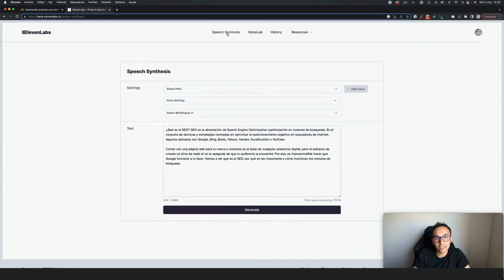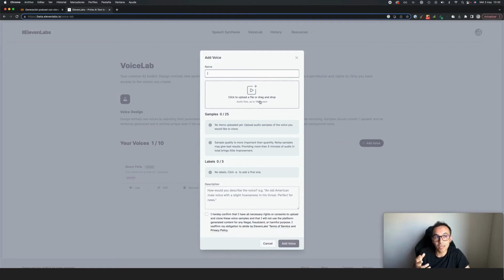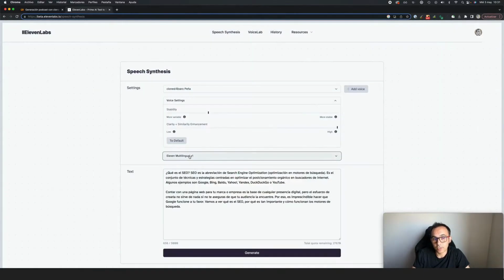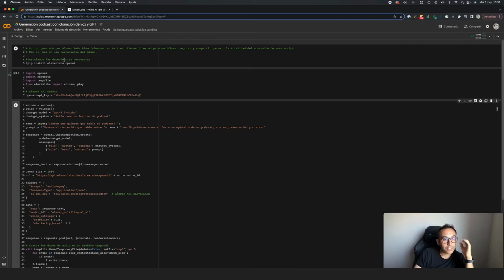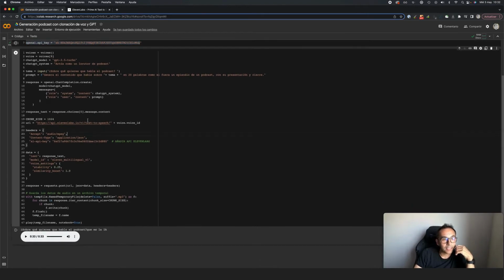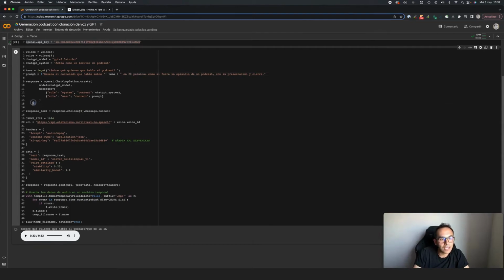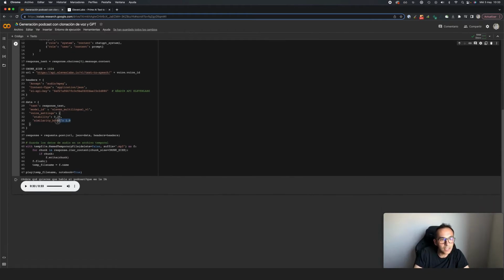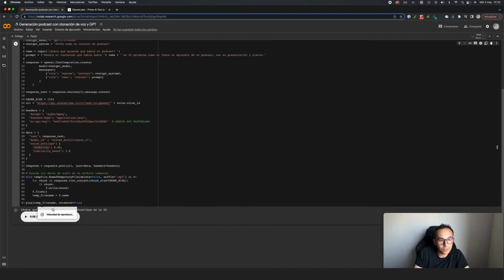How to clone your voice with AI to create podcasts and audio memos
Need to clone a voice using AI? This script acts like the best voice cloning software using ElevenLabs and OpenAI's AI so you can seamlessly create podcasts and audio voiceovers for your content.